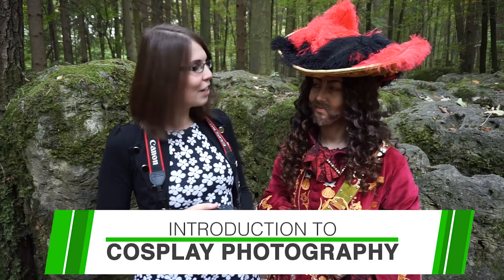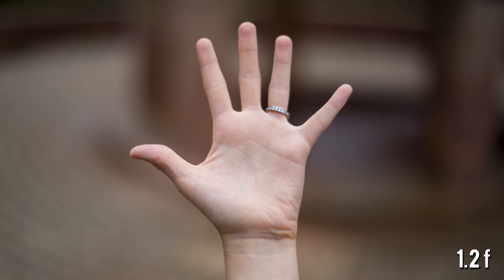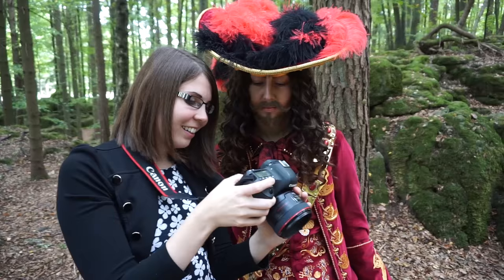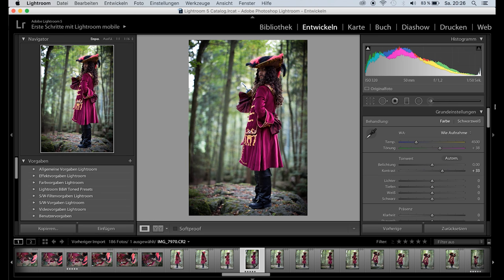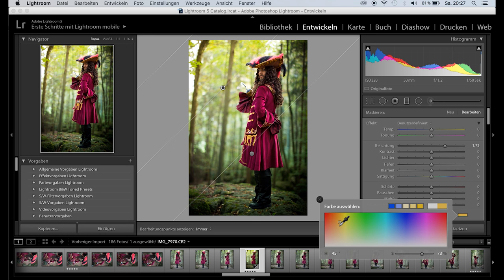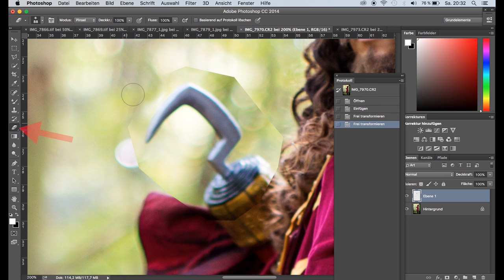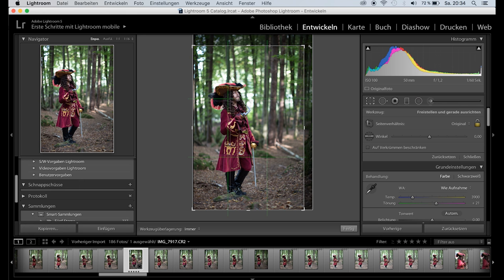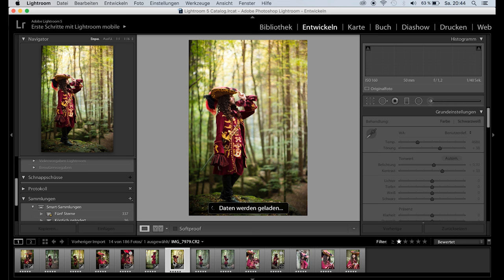Basic Cosplay Photography Tutorial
Getting awesome photos of you in cosplay is actually super easy! All you need is a friend, a DSLR (borrowed or your own) and a lens with a fixed focal length! Thanks a lot to my amazing model Naraku for helping me with this tutorial!

My equipment was a Canon 6D and a Canon 50mm/1.2f lens, though Canon T5i (700d) and a 50mm/1.8f does the same job as well for example! No need for expensive equipment. You can even borrow or share it with your cosplay friends!

Additionally I use Adobe Lightroom and Photoshop.
The location was Druidenhain in the Fränkischer Schweiz, Germany.